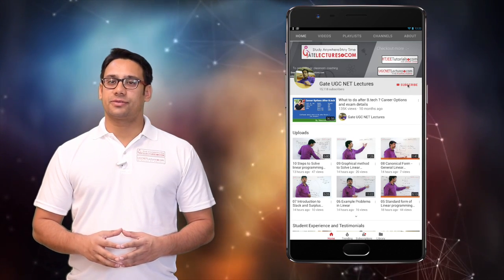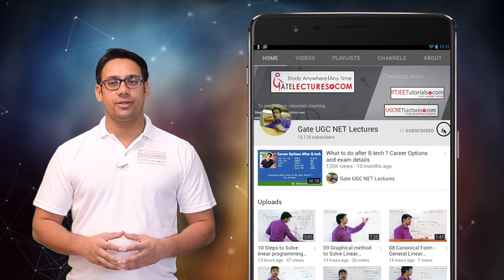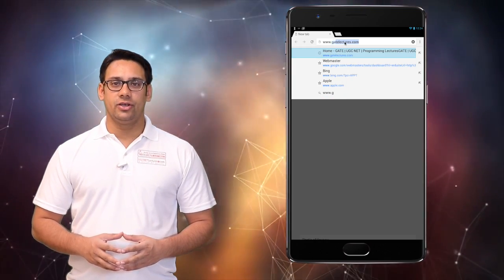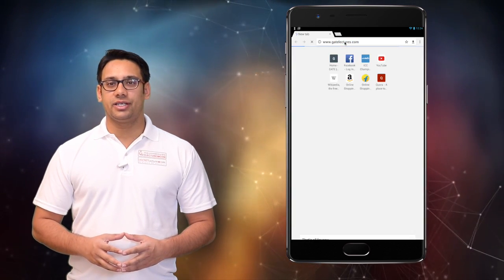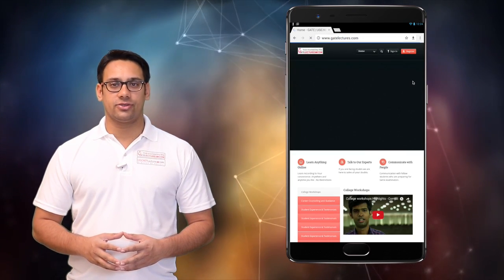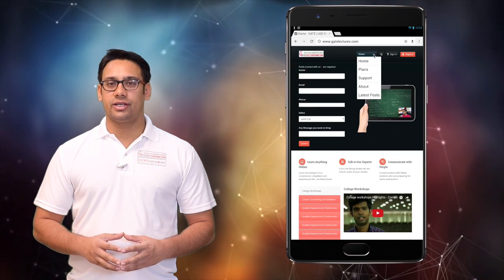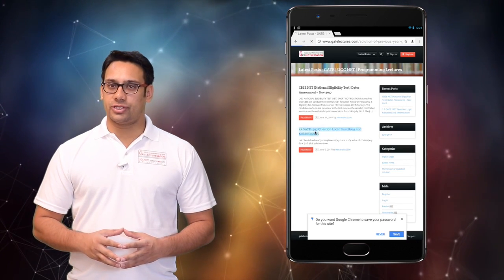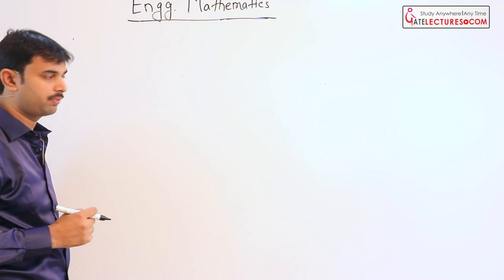Engineering Mathematics - 16 Trace of a Matrix